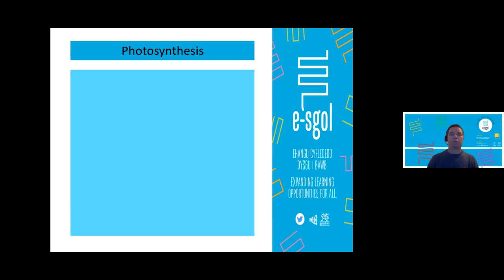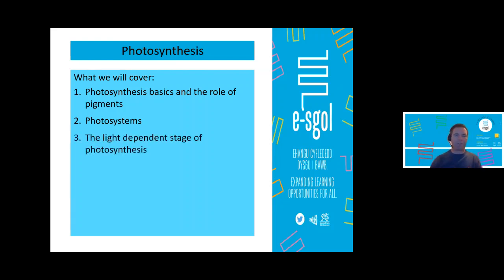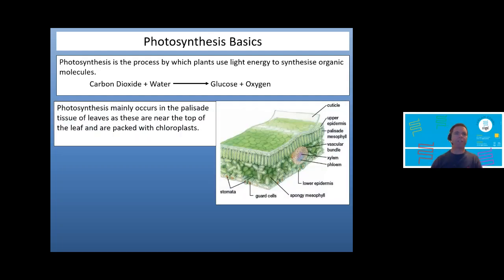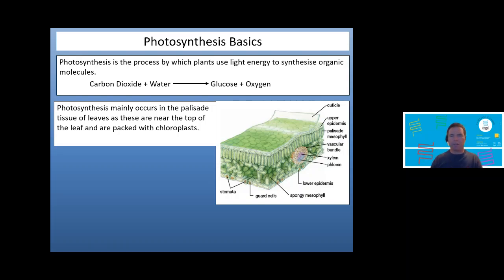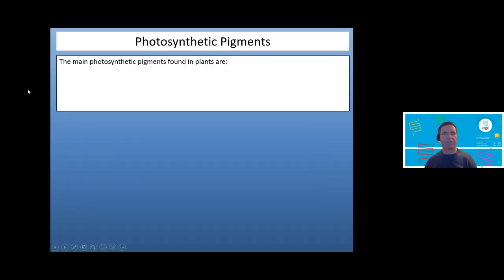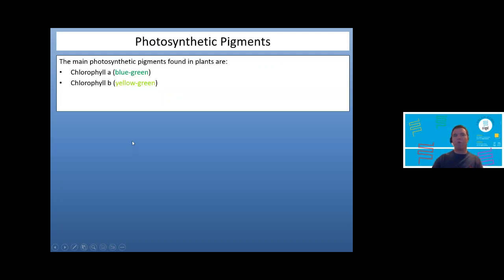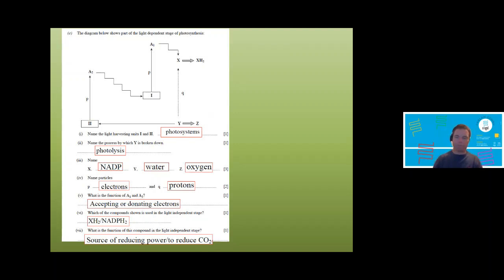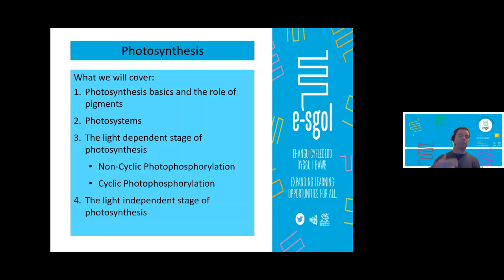Biology A2 - Session 1